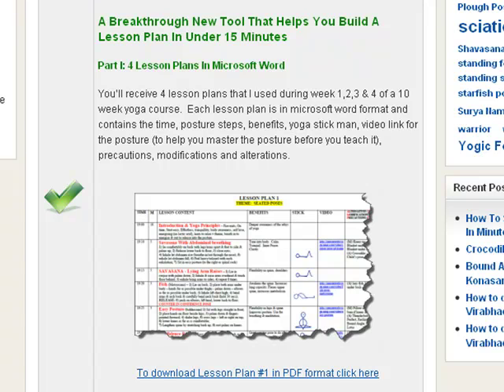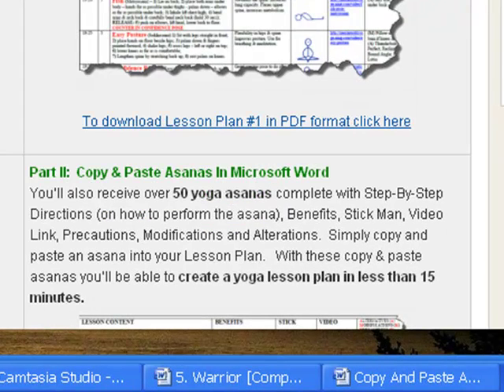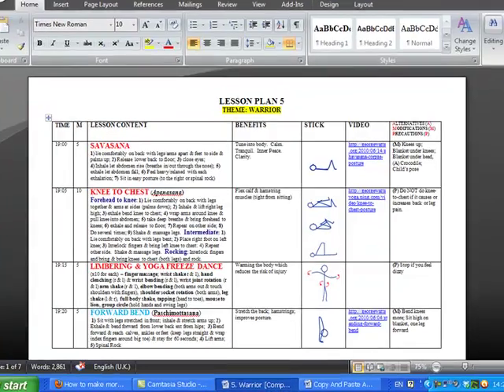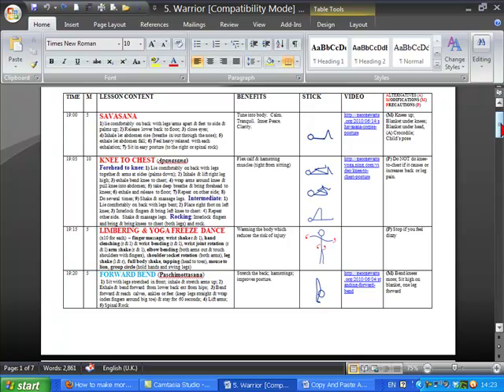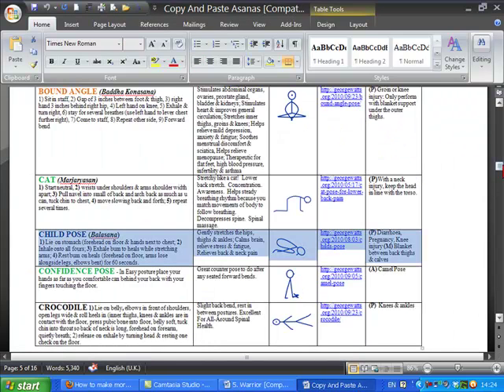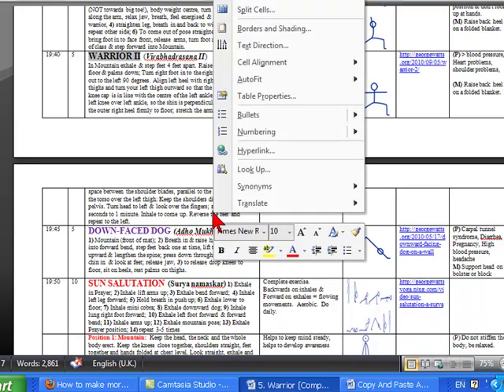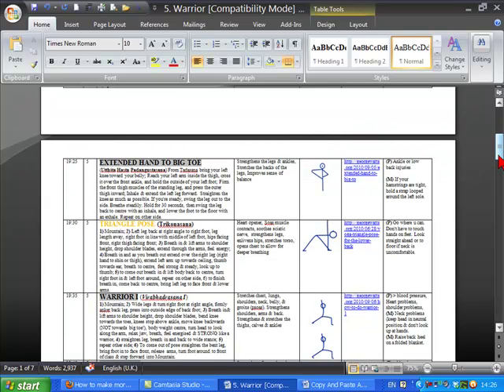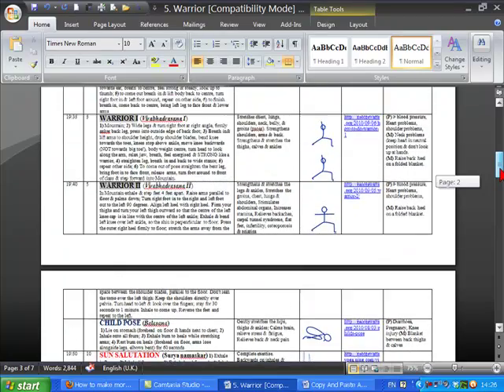15 Minute Yoga Lesson Planner: MS Word Version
- Online yoga lesson planner for yoga teachers. Includes 100,000+ prefilled yoga lesson plans.